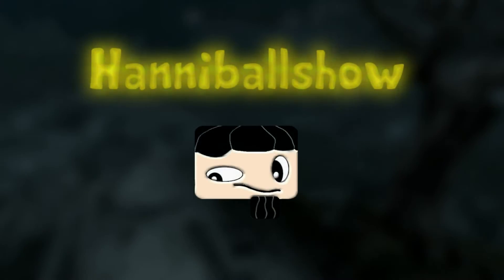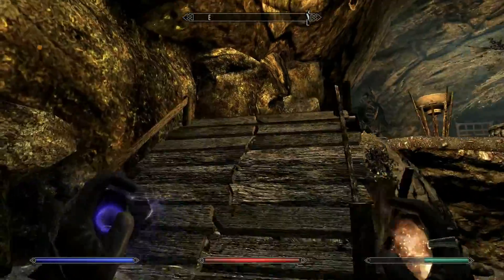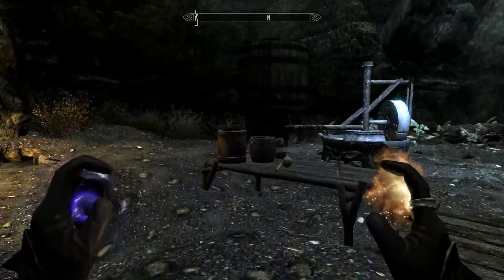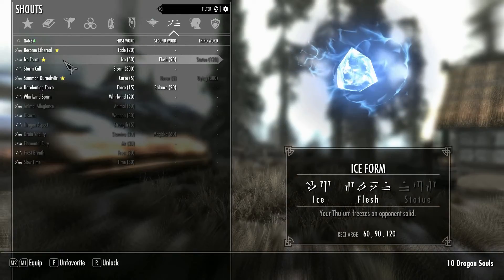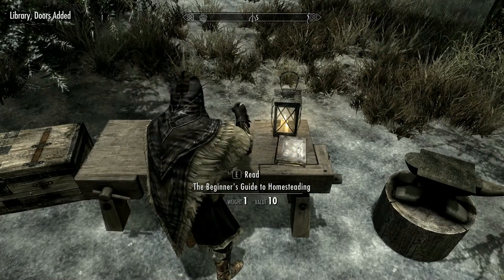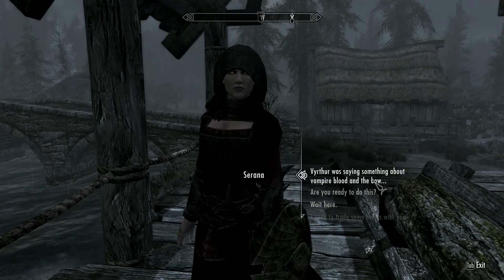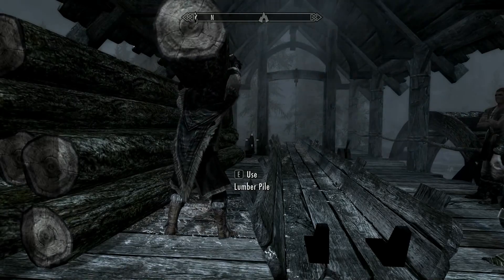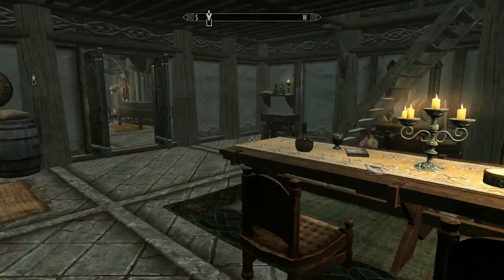Lets play The Elder Scrolls V: Skyrim - Episode 90 Library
You want the Skyrim characters back story?

Thank you so much for taking the time to see my video. I really hope you like it.

So I am a gamer, and I do lets play because I think its fun to do, and it keeps me busy and happy.